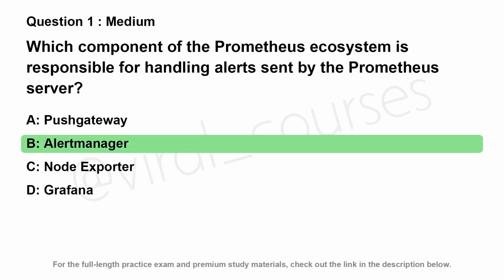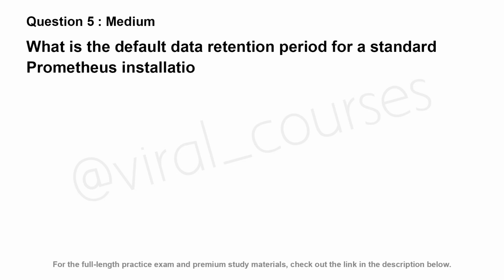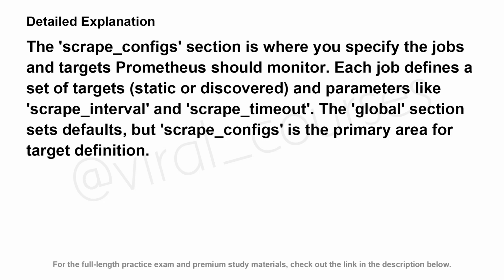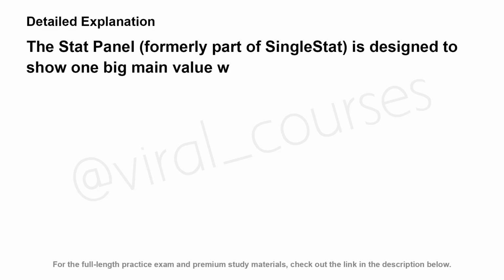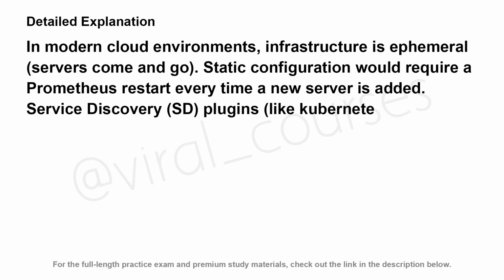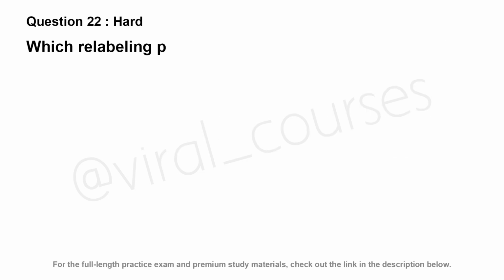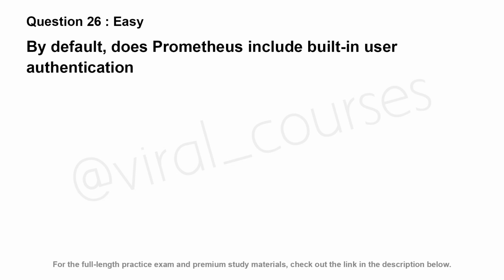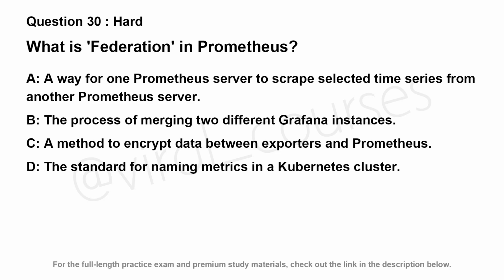Prometheus & Grafana Practice Questions - Full DevOps Monitoring Certification Prep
Master DevOps monitoring with this comprehensive practice test for Prometheus and Grafana. This video features 30 high-quality multiple-choice questions designed to simulate the actual certification exam environment. We cover PromQL syntax, exporters, service discovery, Grafana panels, and Alertmanager configurations. Perfect for DevOps Engineers, SREs, and Cloud Architects looking to validate their observability skills.

QUESTION 1: 00:57
QUESTION 2: 01:55
QUESTION 3: 03:17
QUESTION 4: 04:27
QUESTION 5: 05:27
QUESTION 6: 06:22
QUESTION 7: 07:14
QUESTION 8: 08:26
QUESTION 9: 09:22
QUESTION 10: 10:10
QUESTION 11: 11:03
QUESTION 12: 12:18
QUESTION 13: 13:21
QUESTION 14: 14:16
QUESTION 15: 15:16
QUESTION 16: 16:05
QUESTION 17: 16:59
QUESTION 18: 18:15
QUESTION 19: 19:12
QUESTION 20: 20:16
QUESTION 21: 21:03
QUESTION 22: 22:13
QUESTION 23: 23:08
QUESTION 24: 24:30
QUESTION 25: 25:28
QUESTION 26: 26:24
QUESTION 27: 27:28
QUESTION 28: 28:28
QUESTION 29: 29:20
QUESTION 30: 30:15

🔍 ['Prometheus certification questions and answers', 'Grafana tutorial for DevOps', 'How to learn PromQL fast', 'Prometheus Certified Associate exam dumps', 'Best monitoring tools for Kubernetes', 'Grafana alerting guide', 'Prometheus architecture explained', 'Grafana vs Datadog for monitoring', 'Prometheus service discovery examples', 'Prometheus pushgateway use cases']